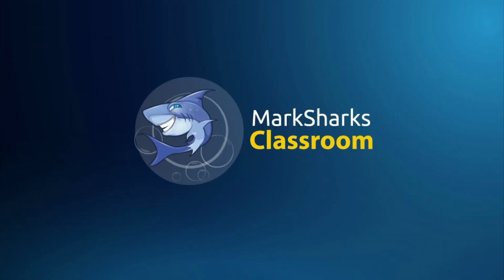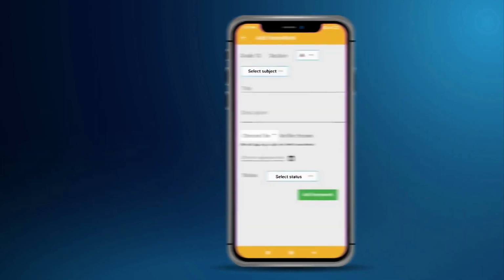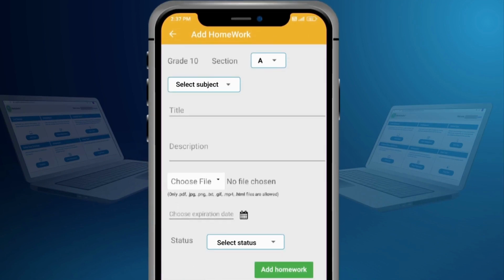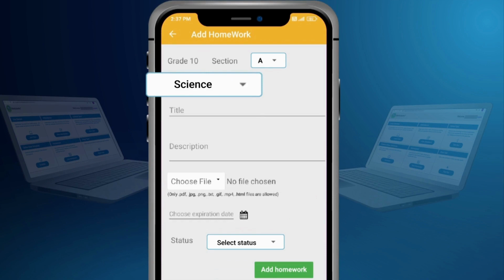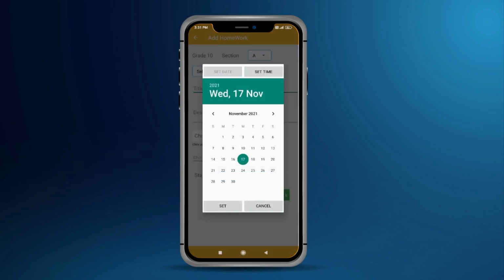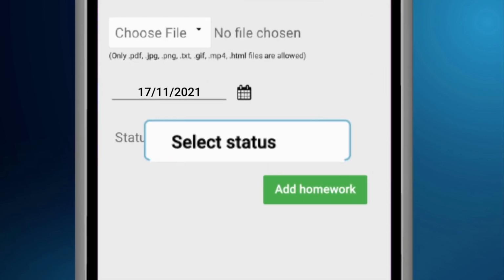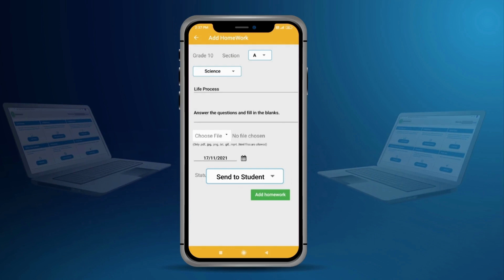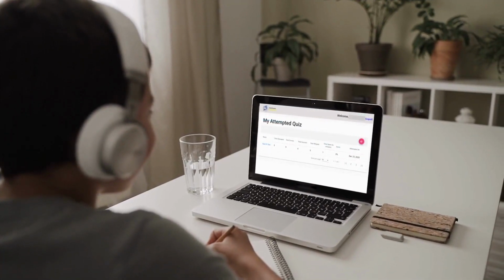MarkSharks Classroom Features | Adding Homework | E - Learning Tutorial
Welcome to MarkSharks!

In this video, we showcase our premium feature for teachers and tutors to use on our App to assist them in teaching their students and classes. We proudly present MarkSharks Classroom Features. Educators can use MarkSharks Classroom to assist them in teaching their students by assigning homework, creating class quizzes, keeping attendance and various analytics. Giving them more time to focus on each student on a more personal level. Watch this video to see how to assign homework on MarkSharks Classroom.

MarkSharks - Learning by Doing